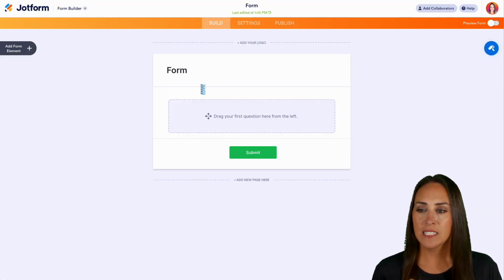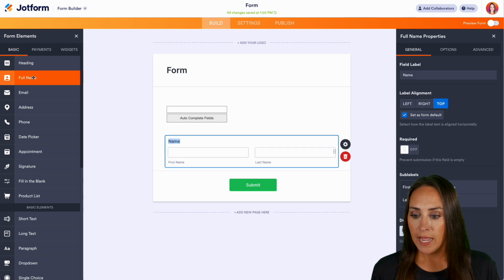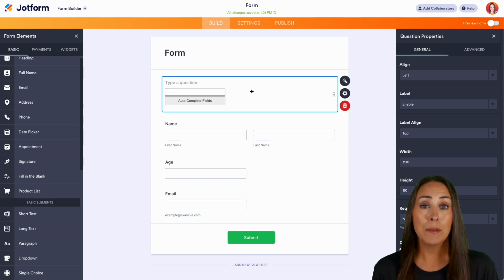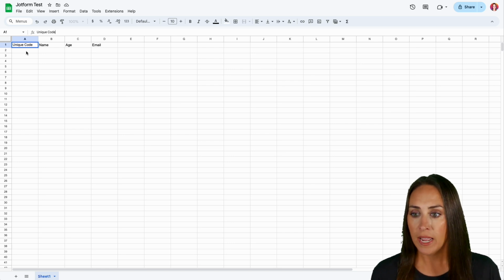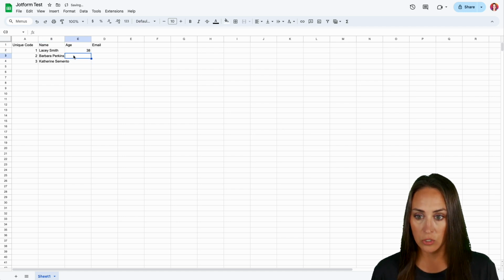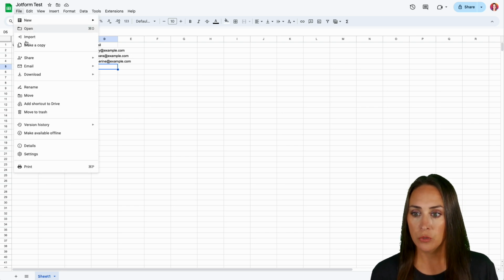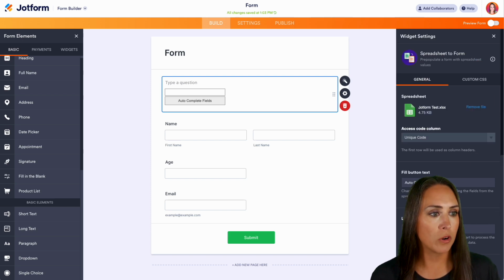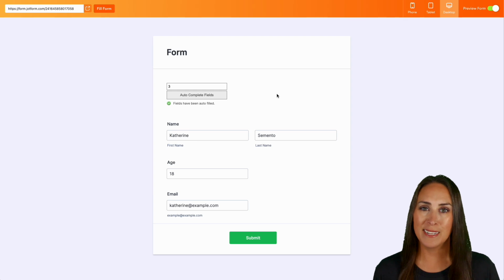How to Autofill Form Fields Using Excel Files [Updated 2024]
Want to streamline your form filling experience? With Jotform’s Spreadsheet to Form widget, you can automatically fill in form fields with spreadsheet values. Tune into this helpful video to learn how.
LINKS & RESOURCES
👋 ABOUT JOTFORM
Hi, we're Jotform, a full-featured online forms platform that makes it easy to create robust forms and collect important data. Check us out